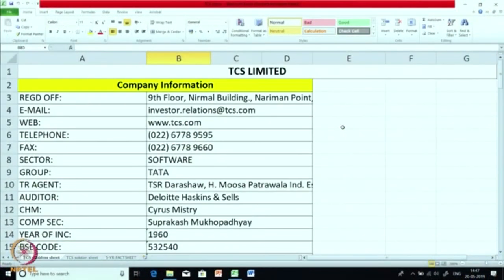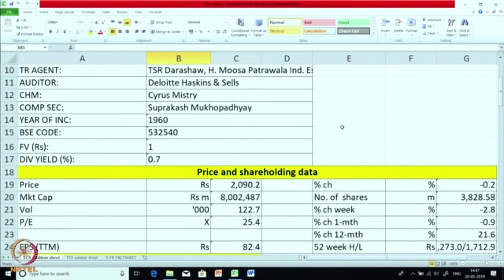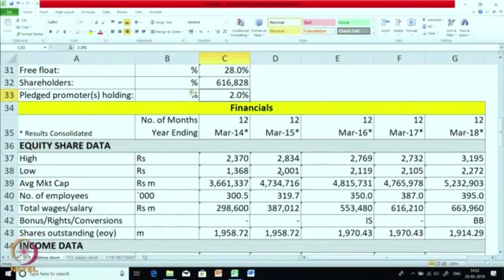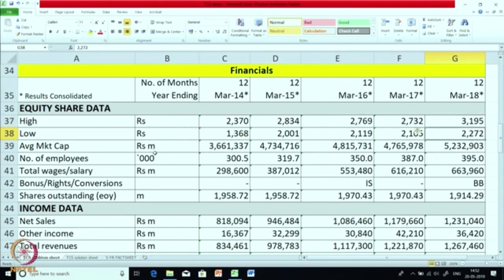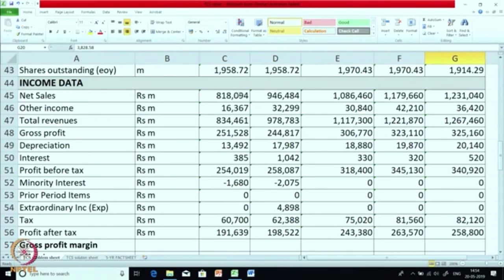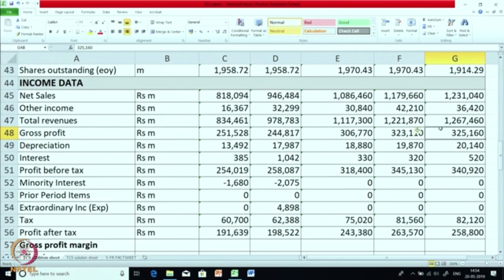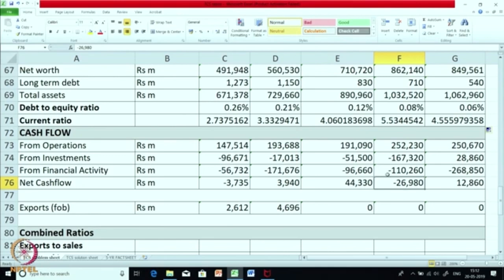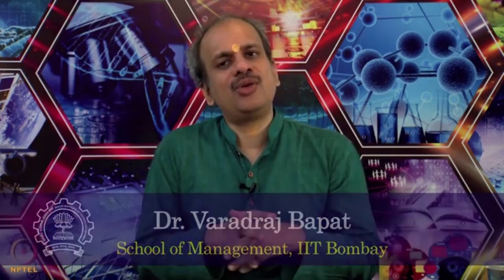Lecture 36 : Financial Statement Analysis: TCS Case 1